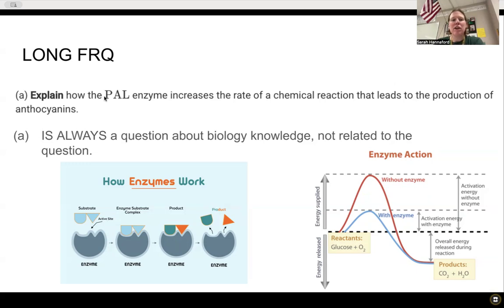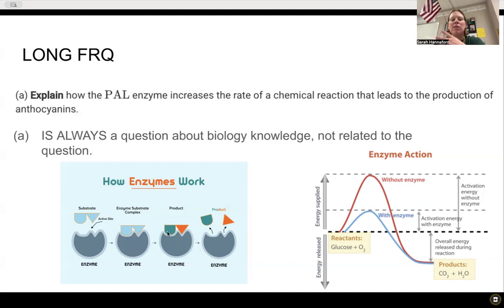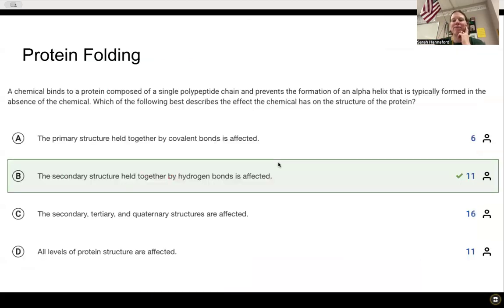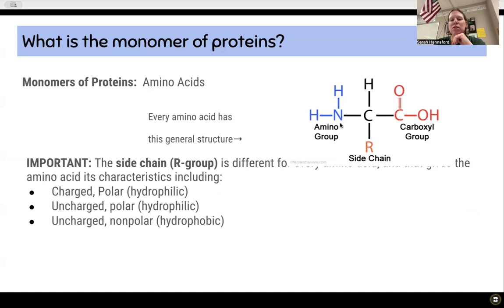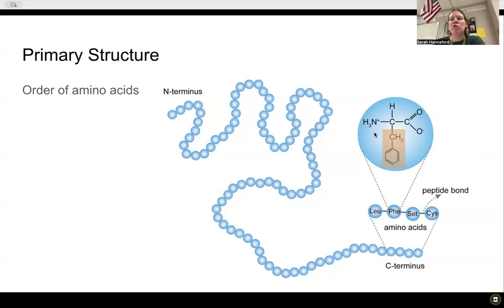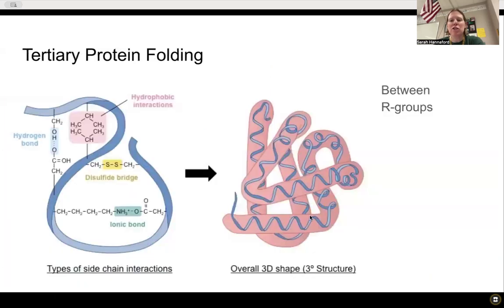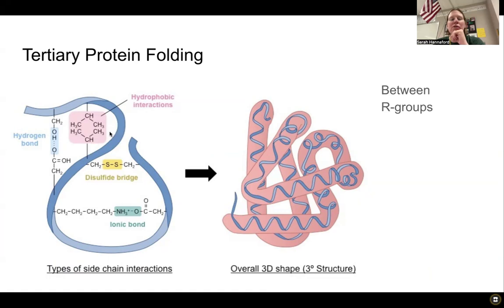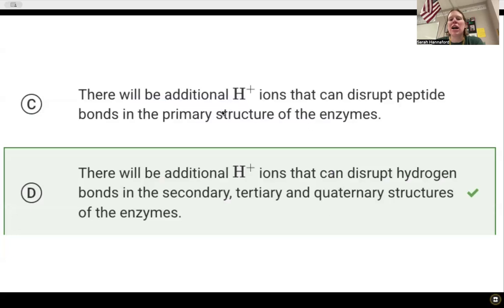AP Biology 2025 Final Notes